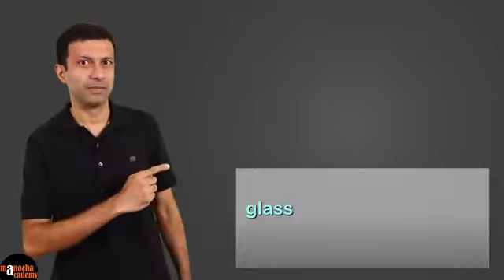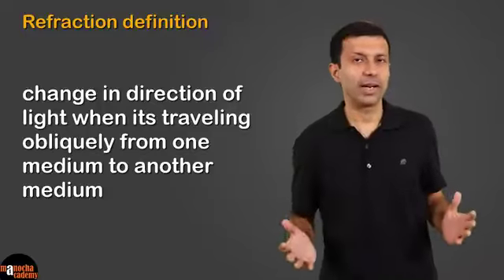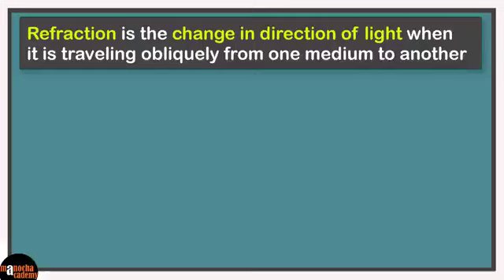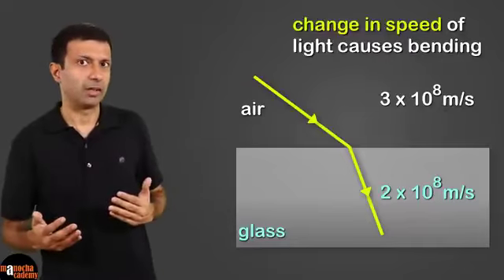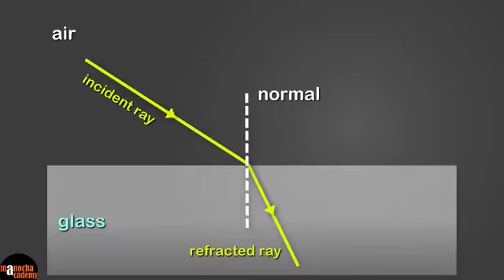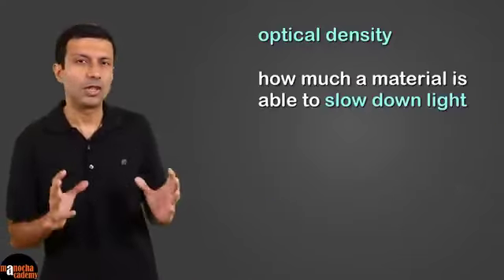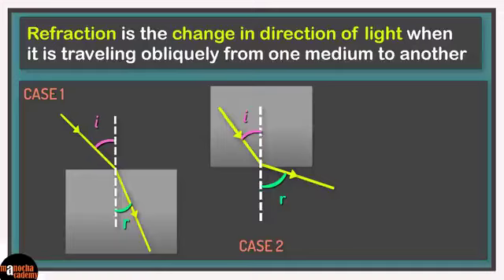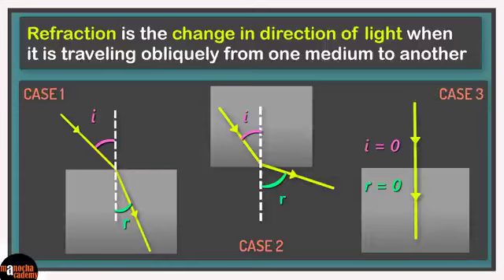Refraction of Light